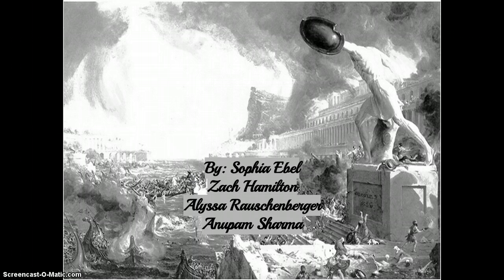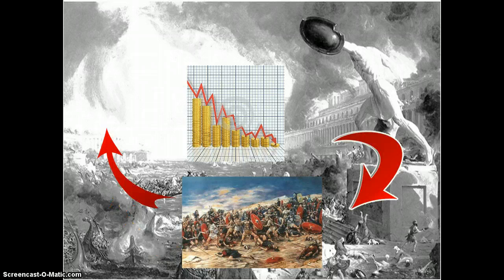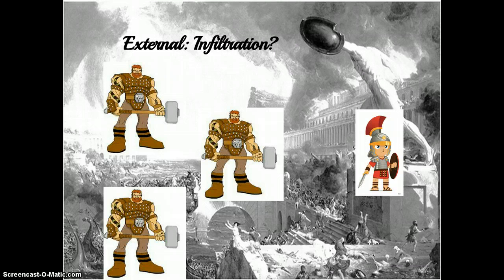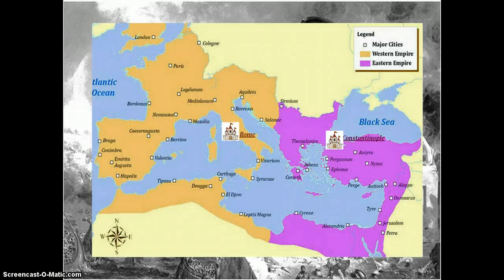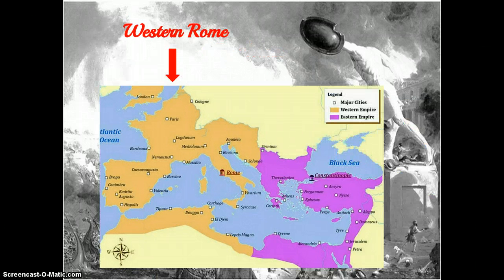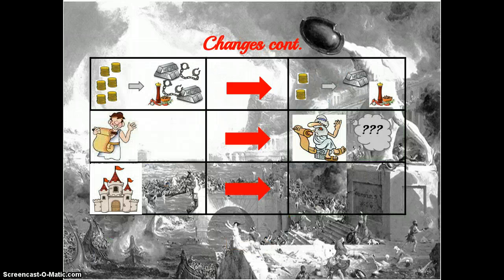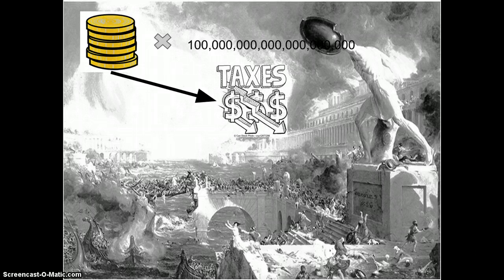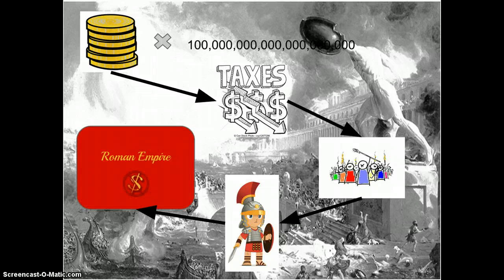Team Zach - 8th Hour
Sophia Ebel, Zachary Hamilton, Alyssa Rauschenberger, and Anupam Sharma